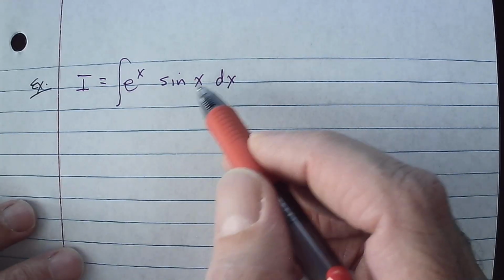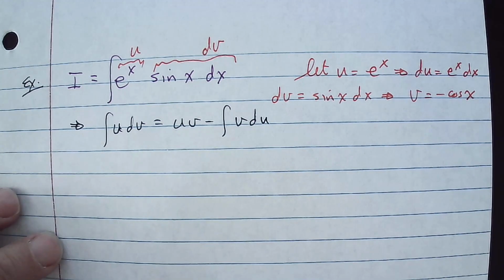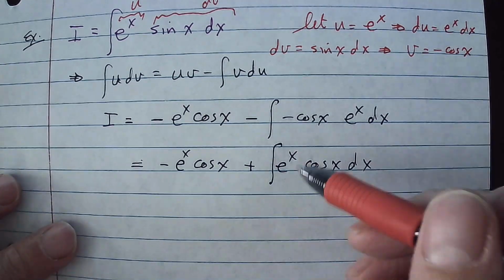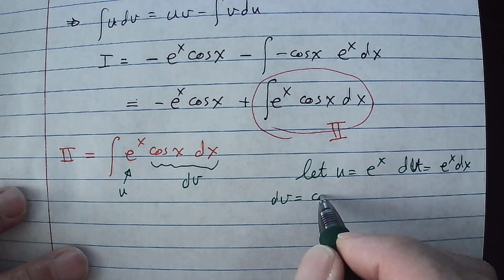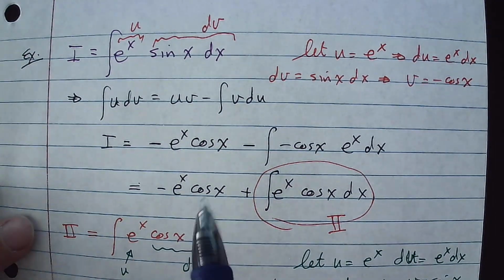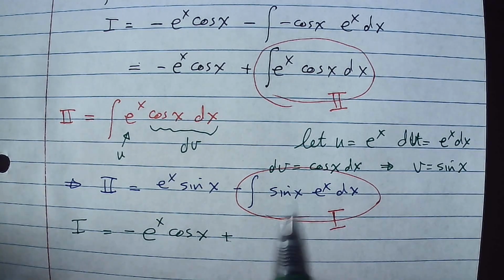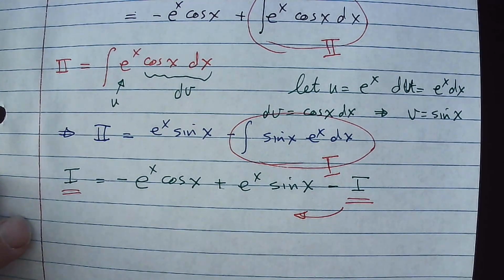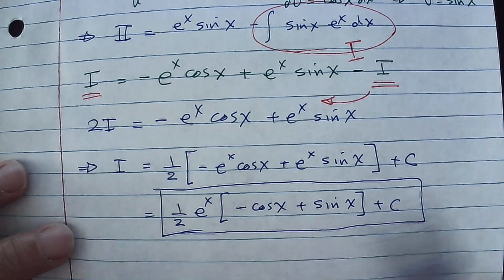Sec 7.1 integration by parts 3